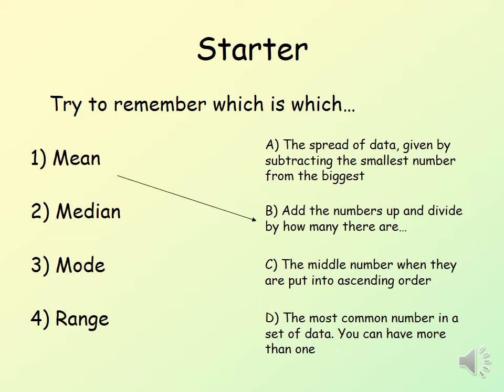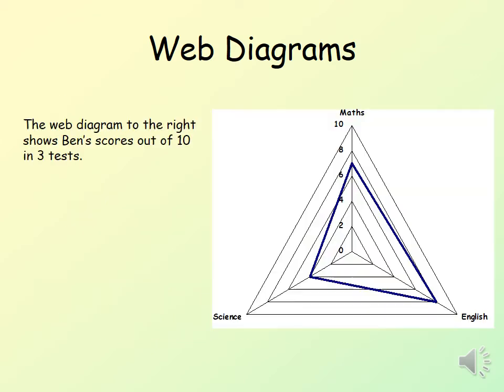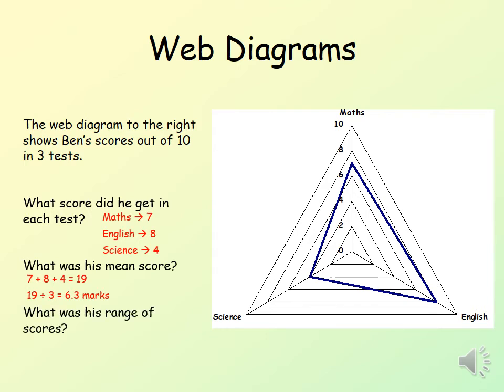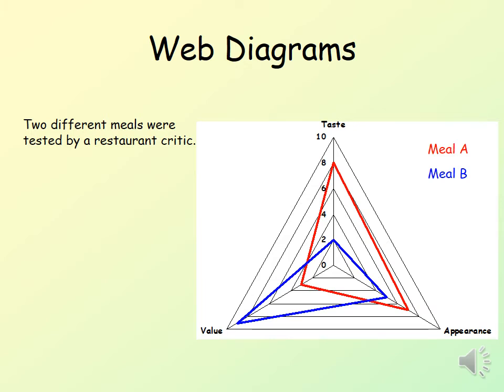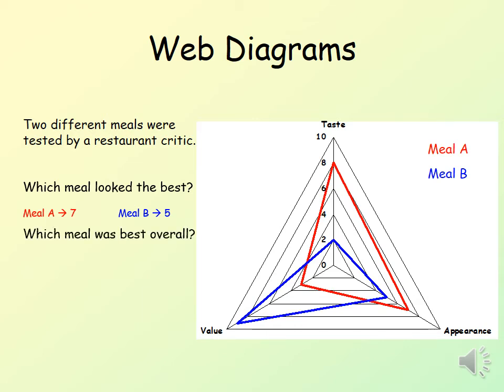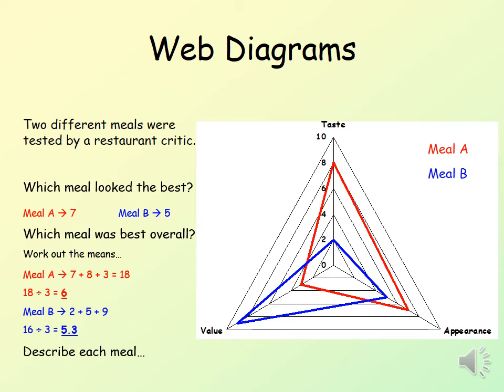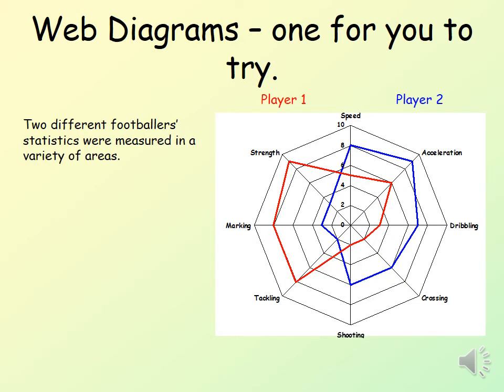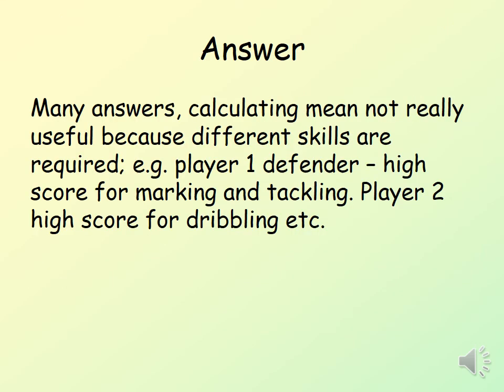Web Diagrams. GCSE Maths, KS4, High School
How to read and interpret Web Diagrams. GCSE Maths, KS4.
Please also support the following channels; they are producing great videos.